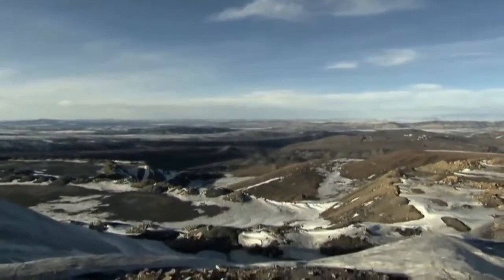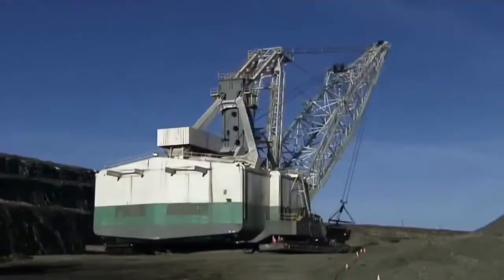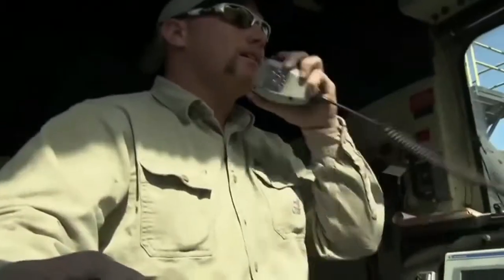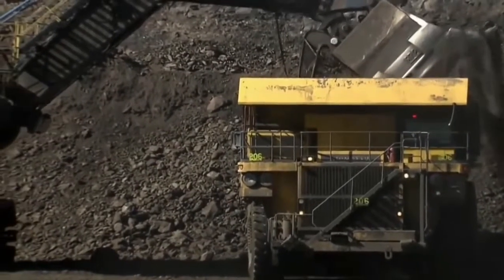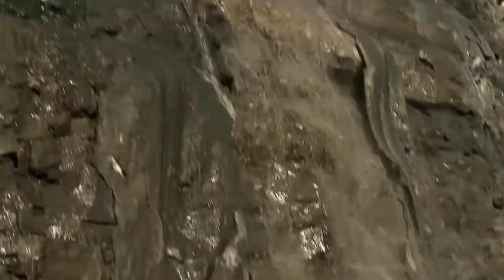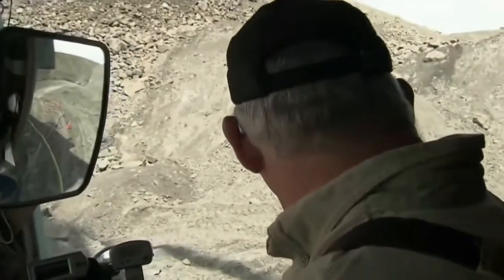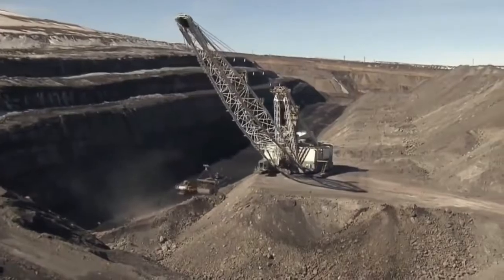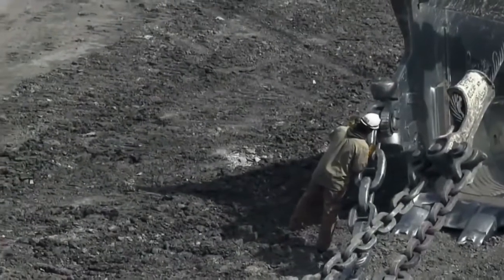The Largest Walking Dragline Excavator in The World Marion 8050 Dragline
Marion 8050 Walking Dragline weight :3100 Tons, Boom Lenght : 325 Feet, Bucket capacity : 62 cubic yards